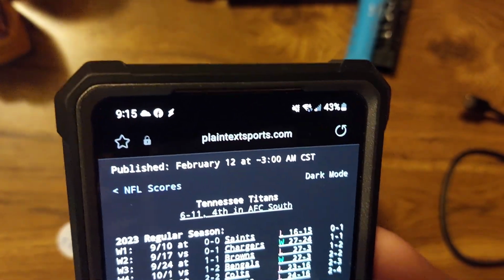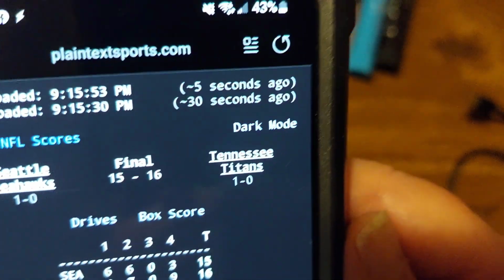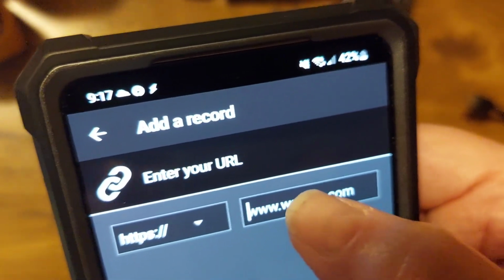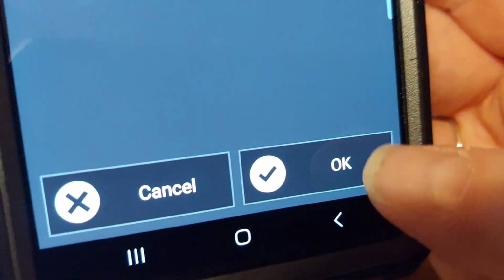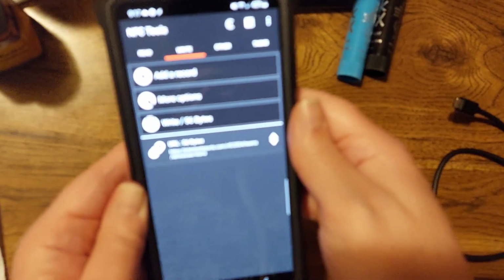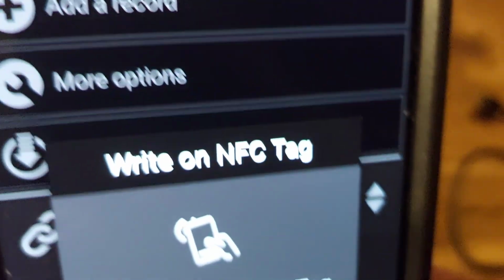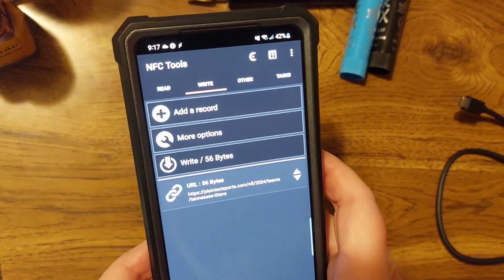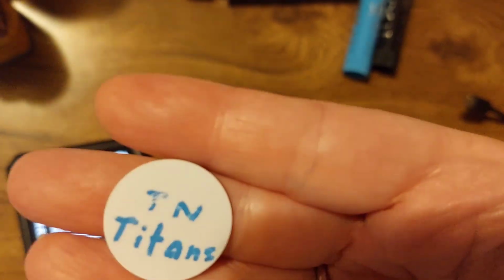Updating my TN Titans NFC Tag!